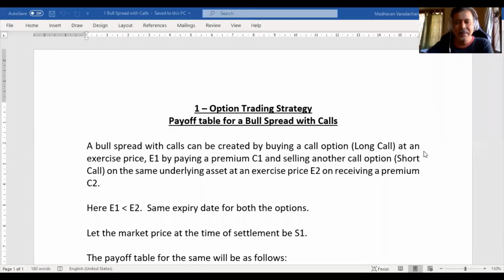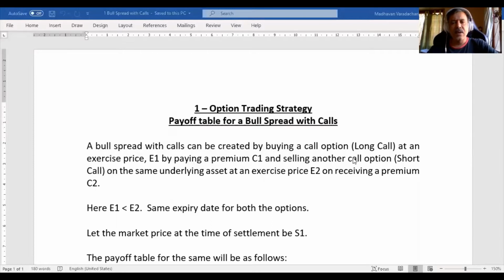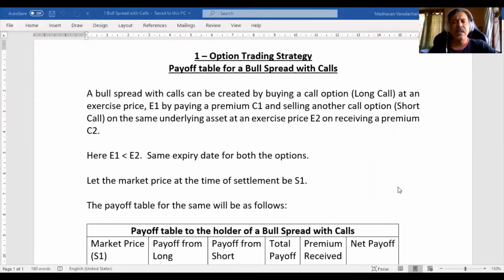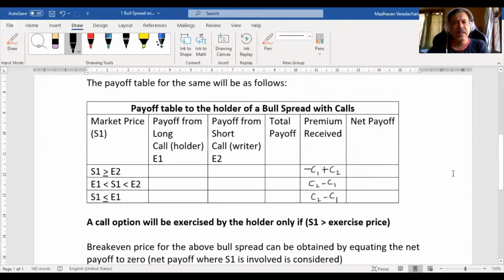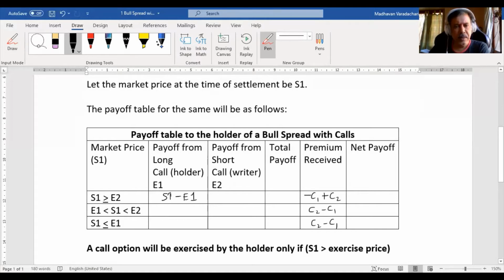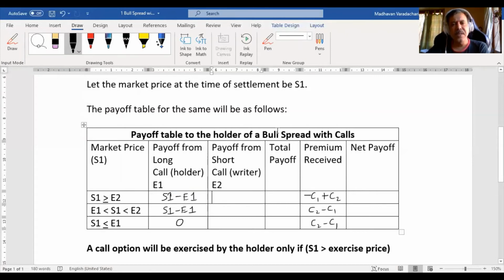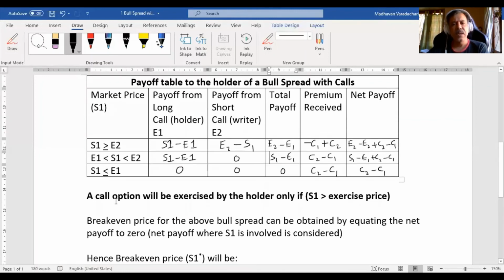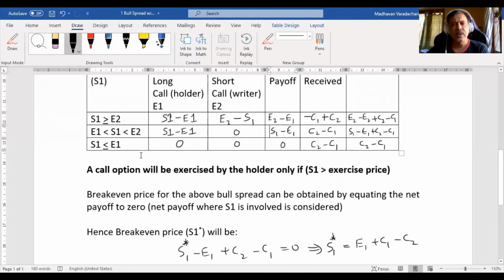1 Bull Spread with Calls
Payoffs from Bull Spread with Calls